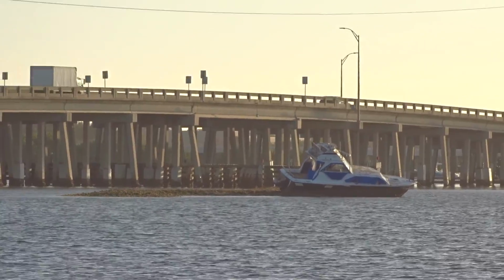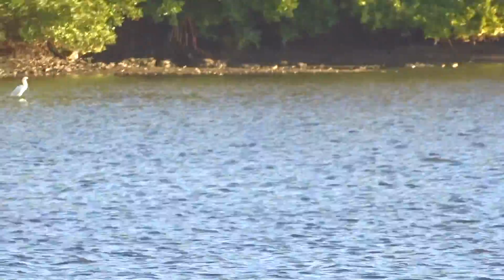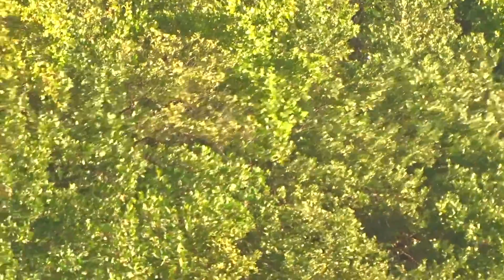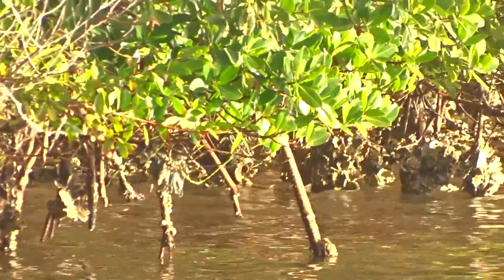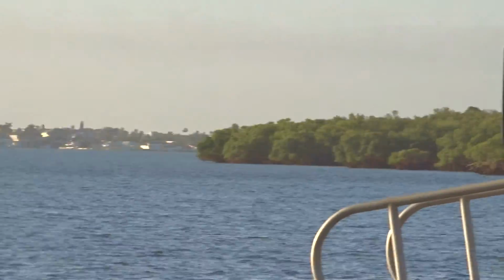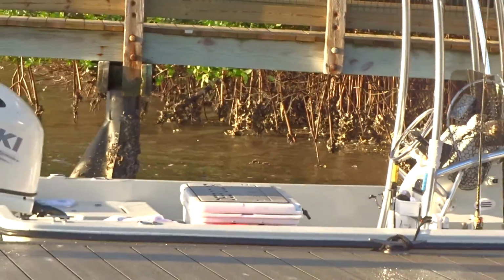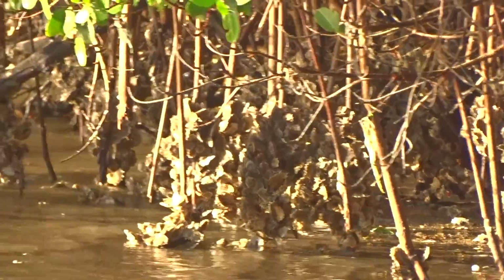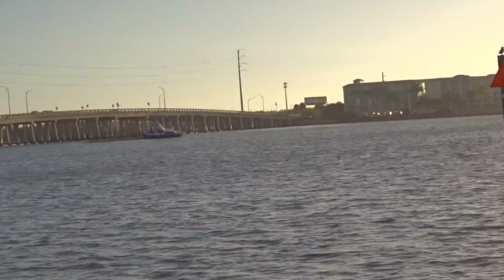Bay Pines 2 Boat Ramp